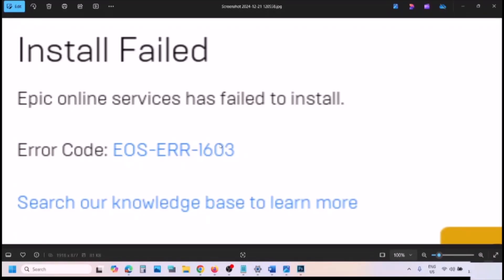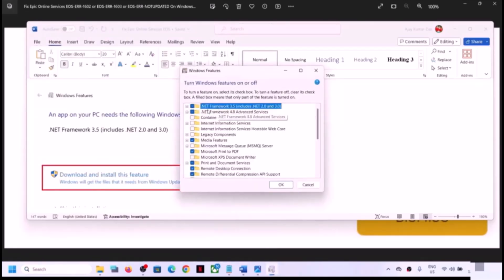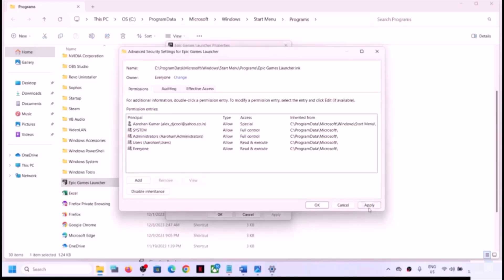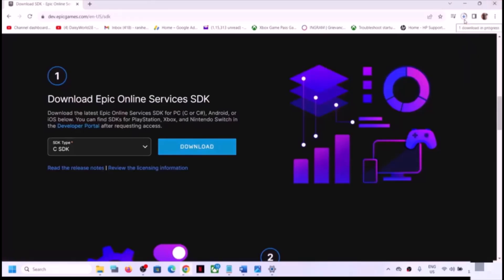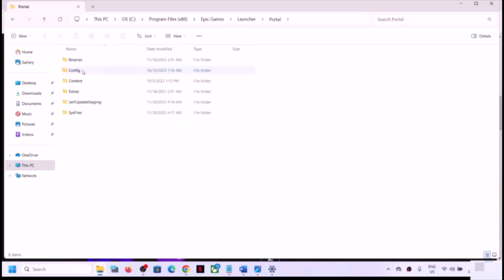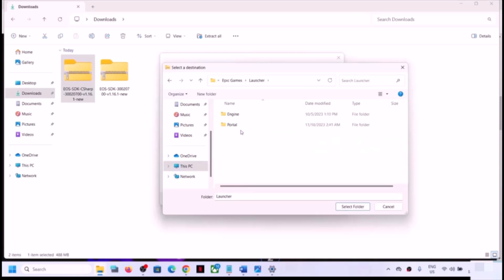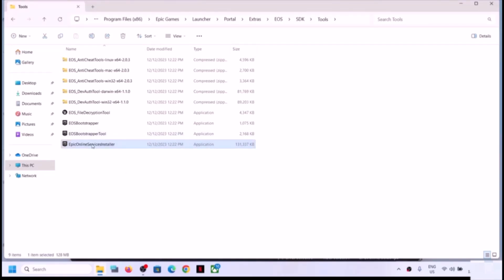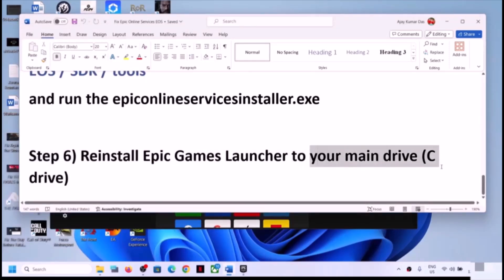Fix Error Code EOS-ERR-1603 Epic Online Services Has Failed To Install On PC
How To Fix Error Code EOS-ERR-1603 Epic Online Services Has Failed To Install On PC
Step 1) The error may prompt you to install Microsoft .NET Framework 3.5. In order to resolve this error, install the .NET Framework 3.5, click on Download and install this feature.
Step 2) Run Epic Games Launcher as an administrator
Step 4) Grant write and read access to Epic Games Launcher
Step 5) Download epic online services from epic website and then extract the ZIP file in 'Epic Games / launcher / portal / extras / EOS'. Then run 'epiconlineservices.msi'
Download SDK - Epic Online Services
If this didn’t help, then do the same but download c# and after extracting the ZIP go to Epic Games / launcher / portal / extras / EOS / SDK / tools
and run the epiconlineservicesinstaller.exe
Step 6) Reinstall Epic Games Launcher to your main drive (C drive)
Step 7) RESET PC you may lose all the data & app, create a backup